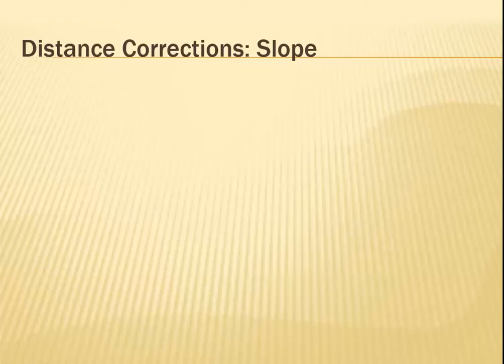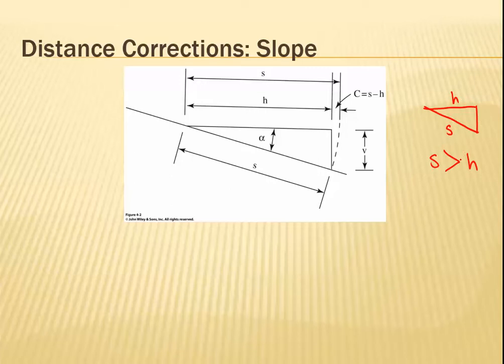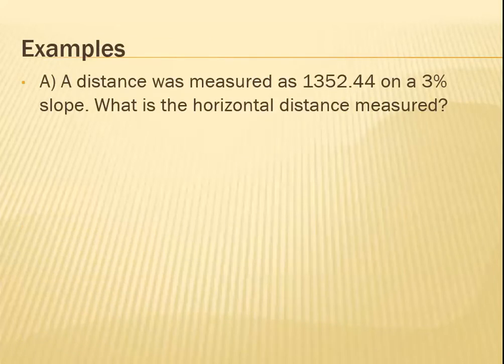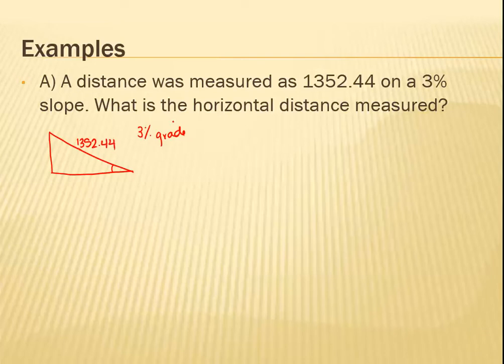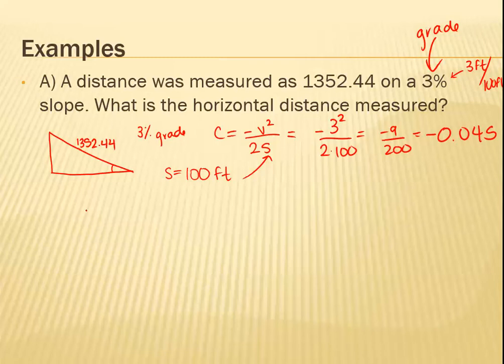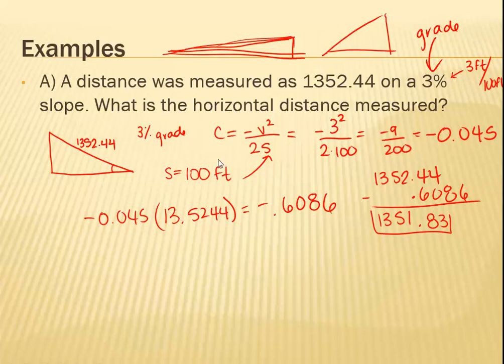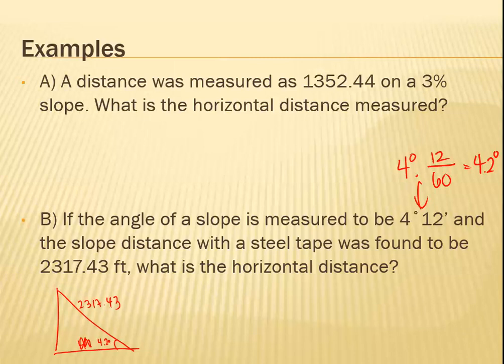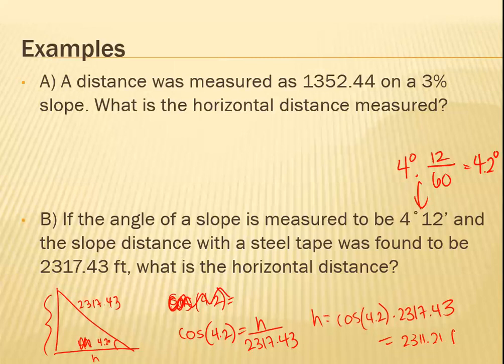Distance Correction for Slope